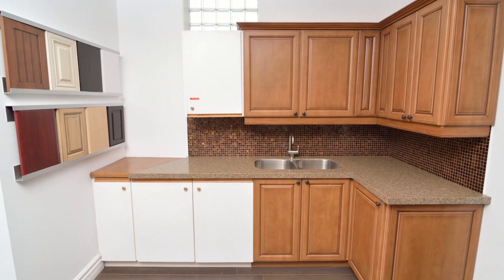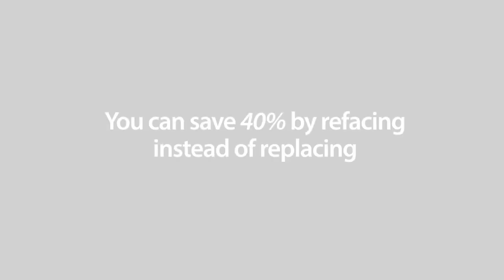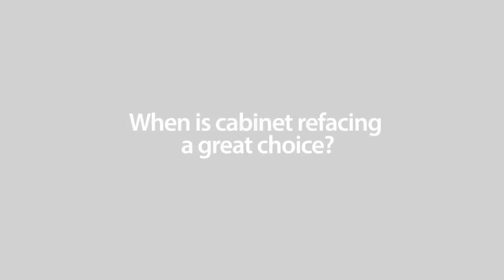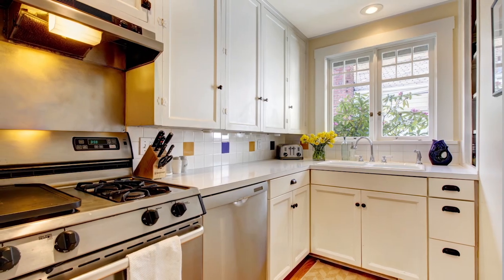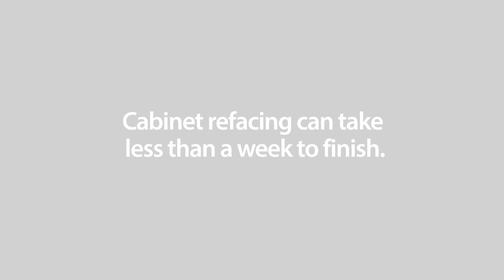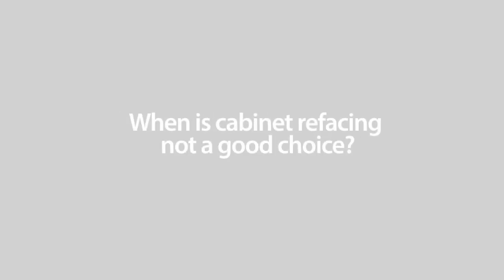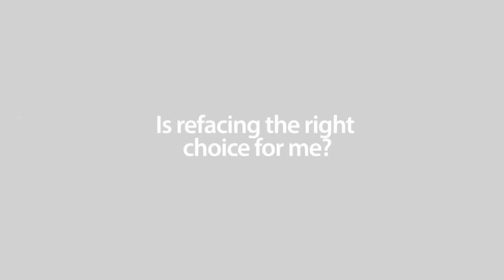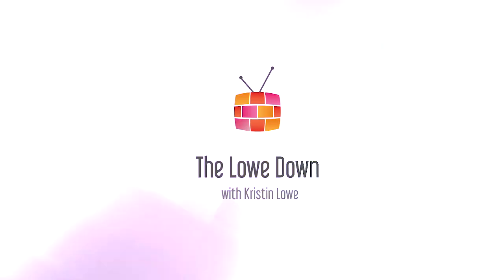The Lowe Down Episode #6 - Cabinet Refacing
Cabinet Refacing

You may or may not have heard this before, but it can be a great way to give your kitchen a fresh new look. Save money, save time, while giving yourself the gorgeous transformation you hoped for. The key to a successful cabinet reface is knowing exactly what it's all about & if it is a good choice for your space.